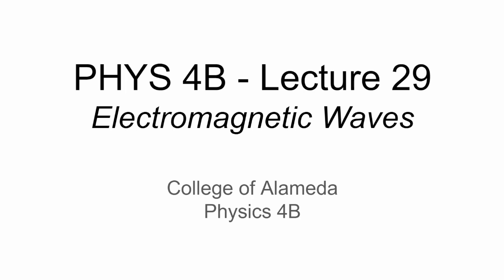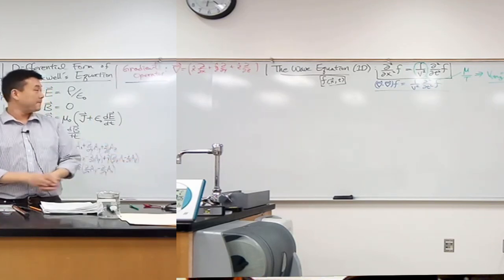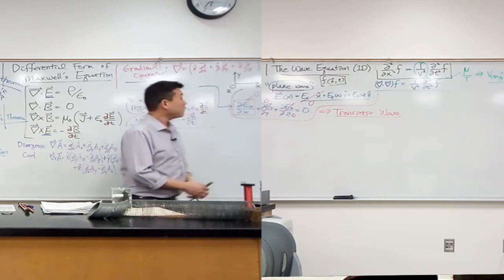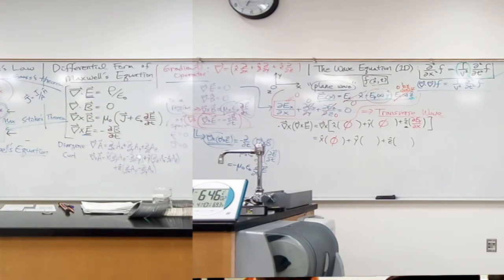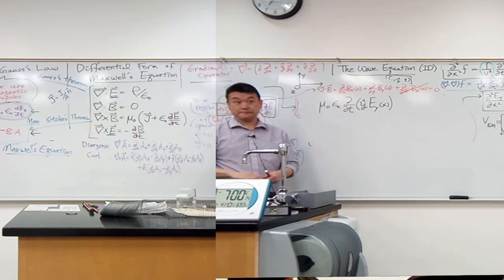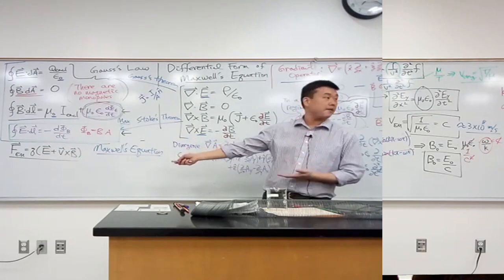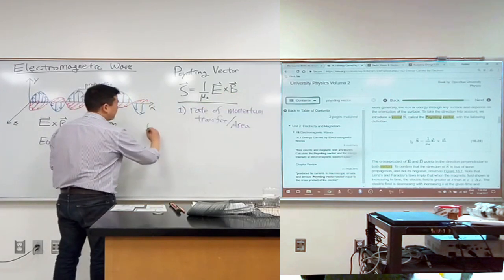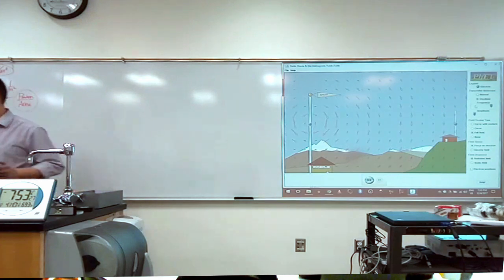PHYS 4B - Lecture 29 - Electromagnetic Waves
This lecture derives the electromagnetic wave equation directly from Maxwell’s Equations and then interprets what the solutions mean physically. After the derivation, we connect the math to the structure of real EM waves: oscillating electric and magnetic fields that propagate through space. We then introduce the Poynting vector as the energy-flow description of an electromagnetic wave and apply it to power and intensity ideas.

Quick “what to watch” guide (matches chapters below):
* Wave equation derivation (Parts 1 and 2): the step-by-step chain from Maxwell’s Equations to a wave equation for E (and similarly for B), and how the wave speed comes out as c = 1/sqrt(mu0 epsilon0).
* E and B fields in EM waves: directions, perpendicularity, phase relationship, and how magnitudes relate.
* Poynting vector: energy flux S and how it connects to intensity and power delivered by waves.

Useful relationships (AsciiMath):
Wave equation form: ∇^2 E = (1/c^2) ∂^2E/∂t^2, and ∇^2 B = (1/c^2) ∂^2B/∂t^2
Wave speed: c = 1/sqrt(mu_0 epsilon_0)
Plane wave relationships: E ⟂ B ⟂ direction of propagation
Magnitude relation (plane wave): E = c B
Poynting vector: S = (1/mu_0) E×B
Intensity (time average): I = average of S

00:00:00 - Lecture 29 Intro
00:01:40 - Electromagnetic Wave Equation Derivation, Part 1
00:29:33 - Electromagnetic Wave Equation Derivation, Part 2
00:51:55 - E and B Fields in EM Waves
01:09:19 - Poynting Vector and Applications of EM Waves